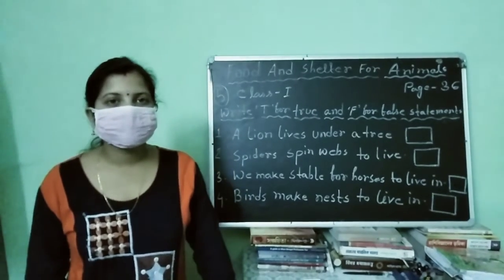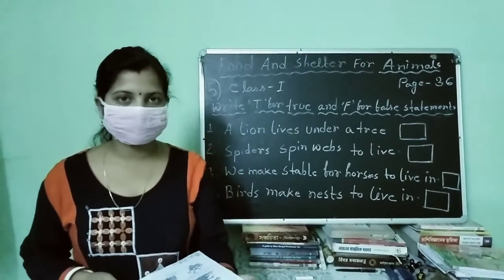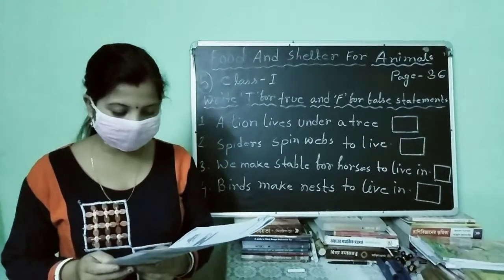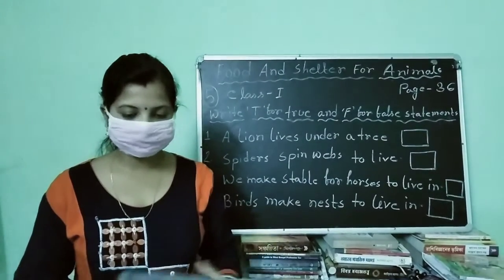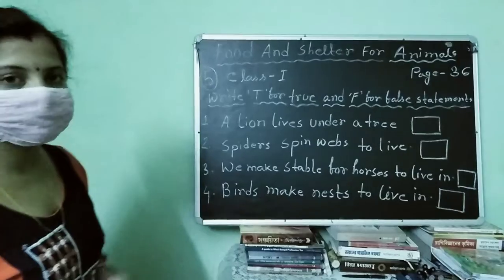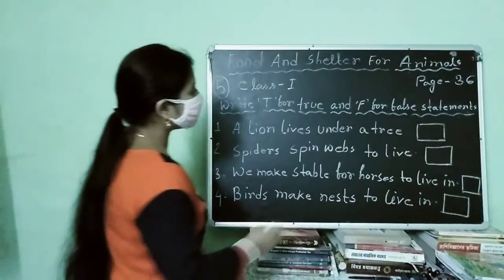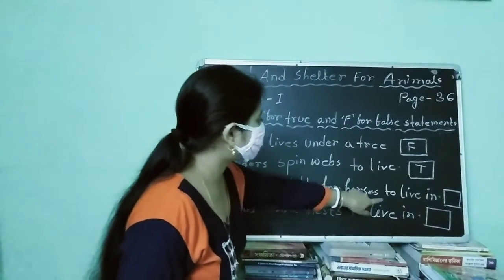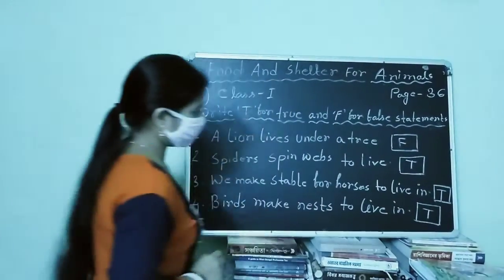Class- 1,Subject- Amazing Science ,Page- 36.